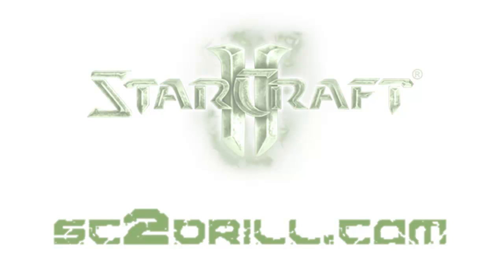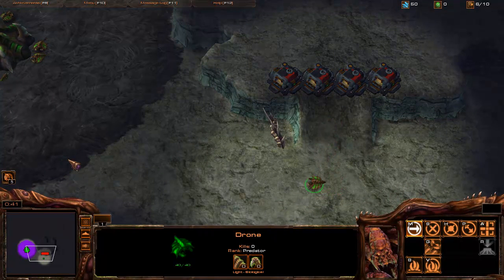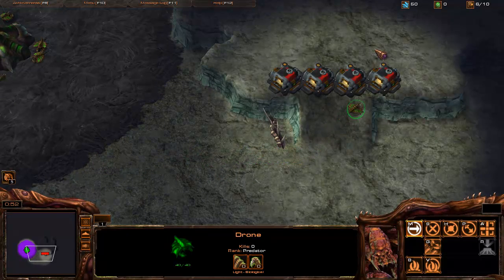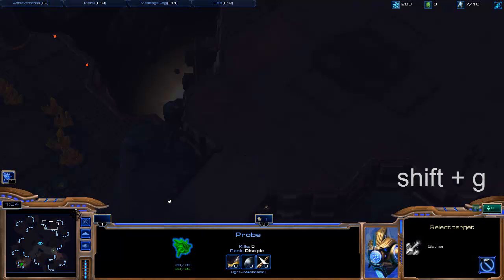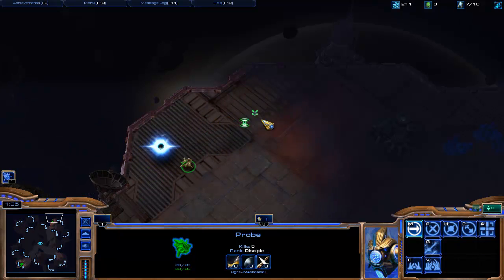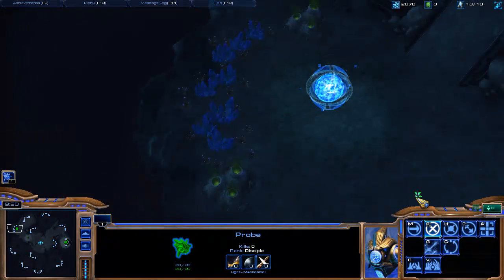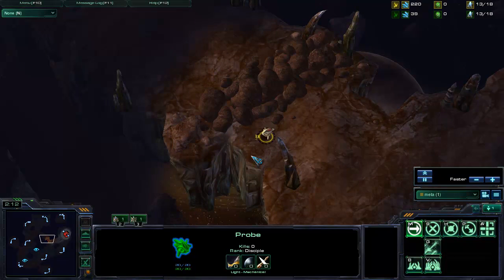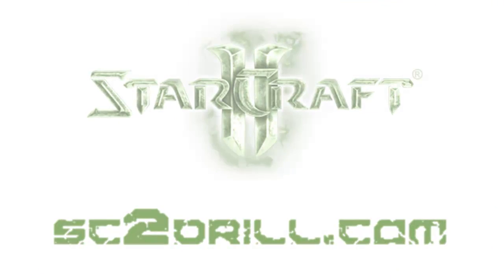Starcraft 2 path-finding feature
Video demonstration of oddity of StarCraft's path-finding engine I found one day.

For this video I didn't use my robo-girl - if you want her back - tell me :)